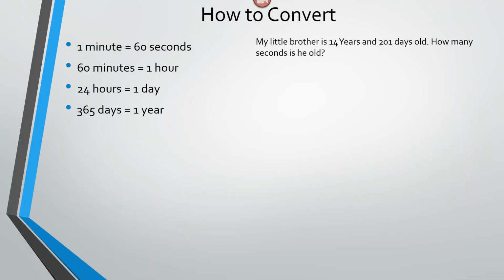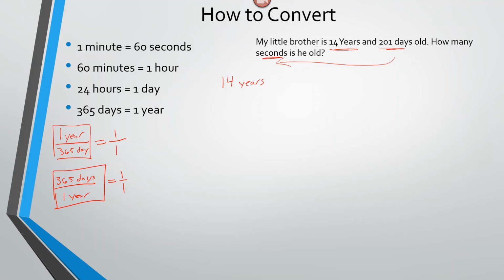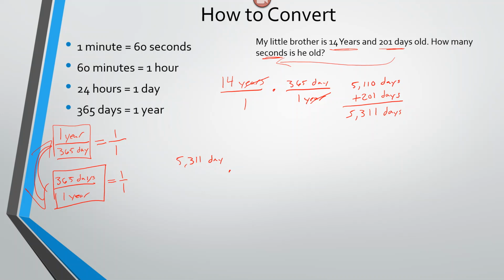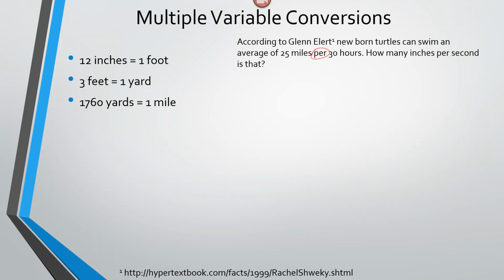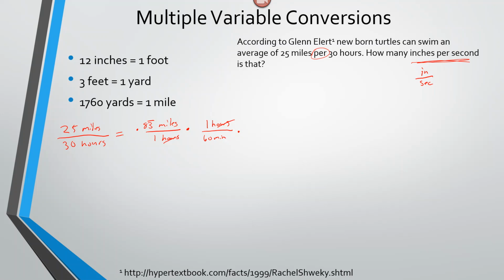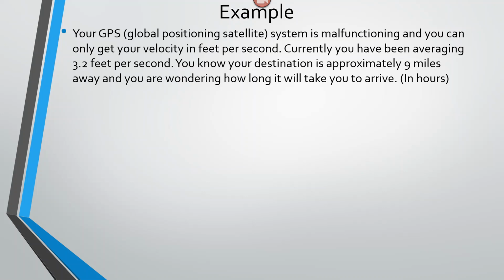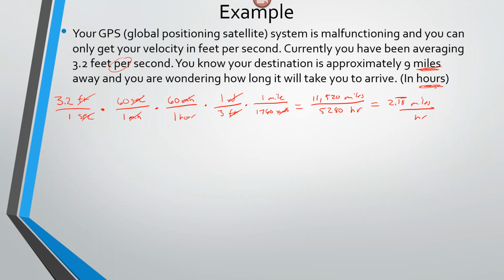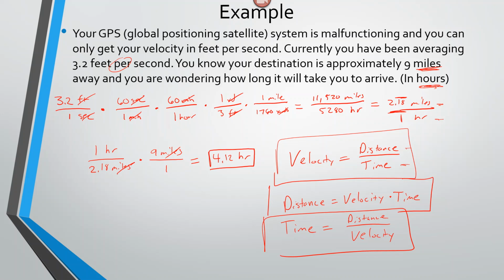EMT 202 - Conversions